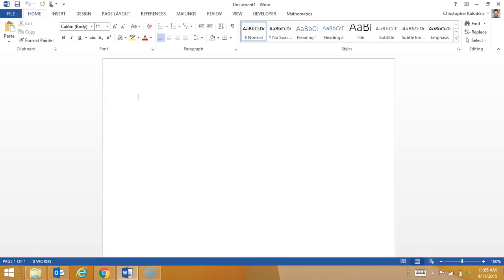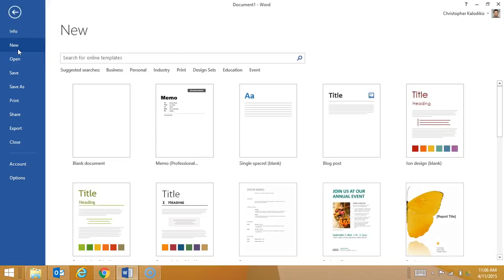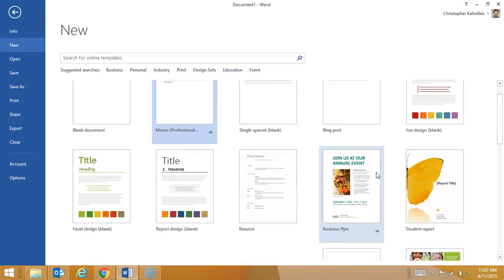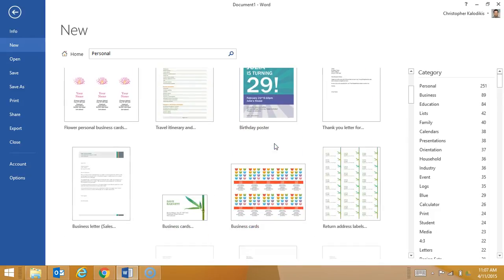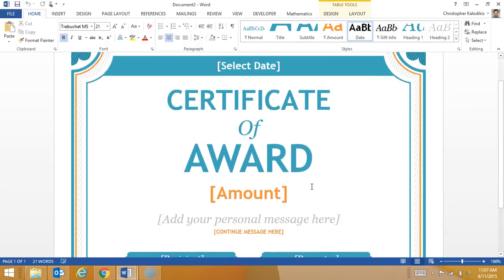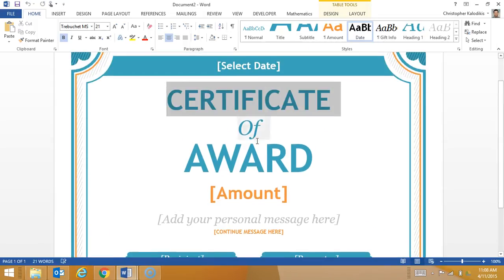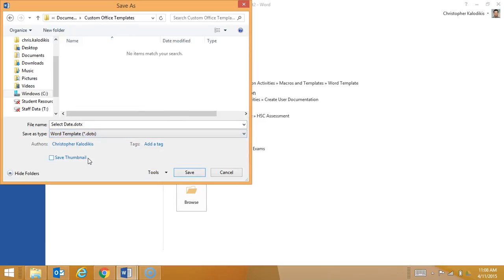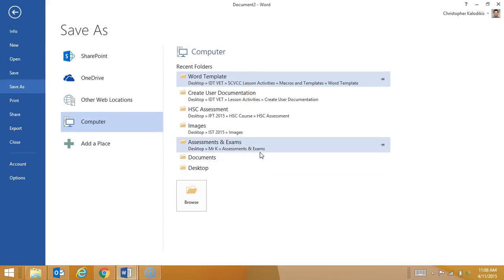Using Templates in Microsoft Word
An overview of how to access, edit and save existing templates using Microsoft Word